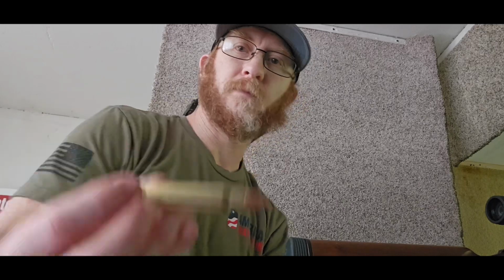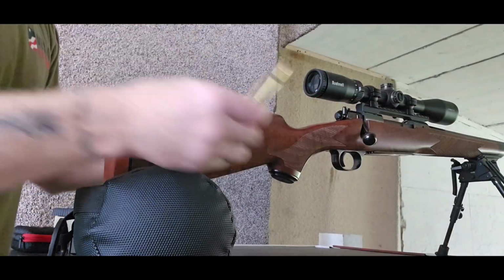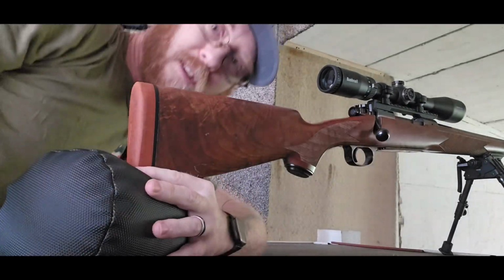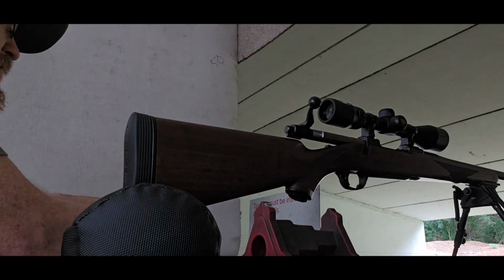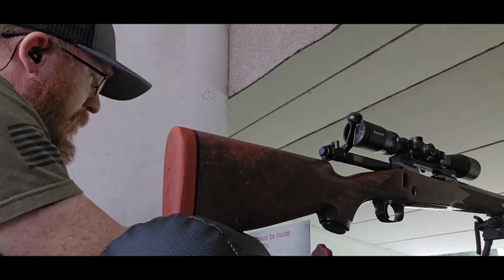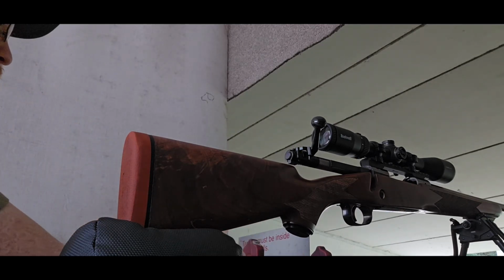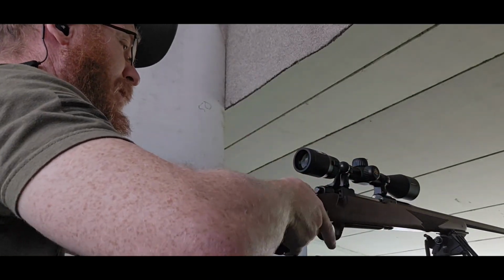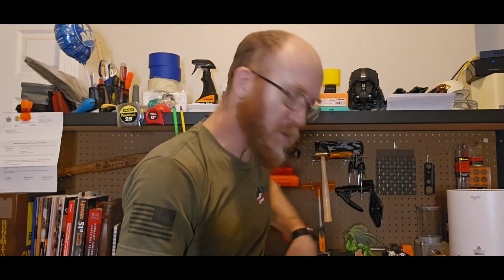Winchester Model 70 .270 Win and Ruger M77 .338 Win Mag Range Day!